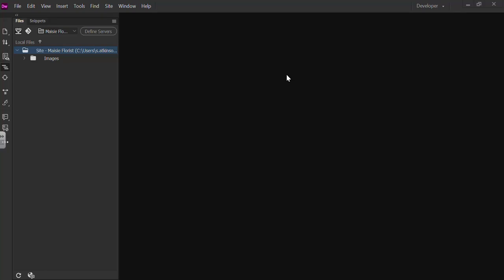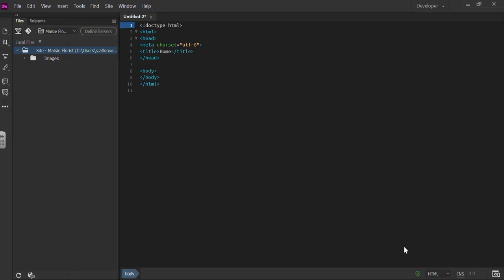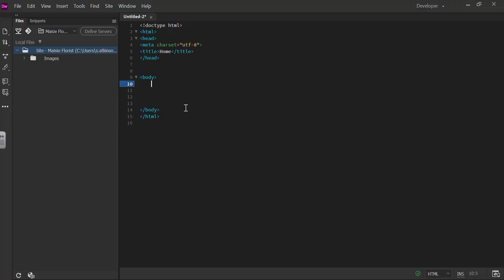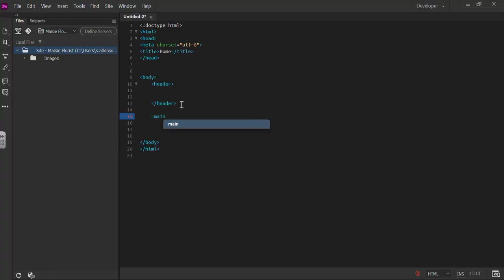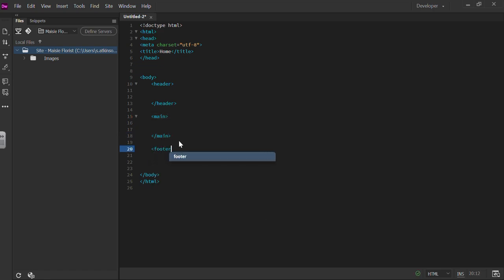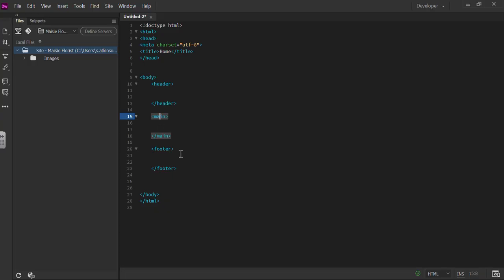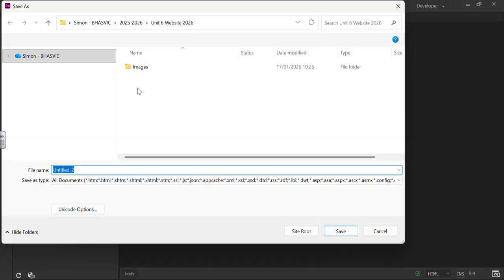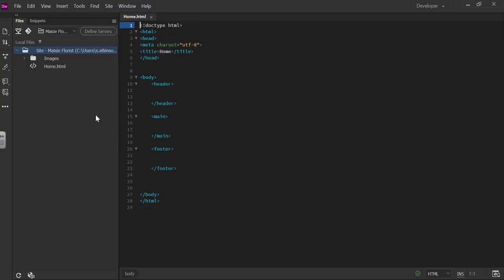3 Creating a home page 2026